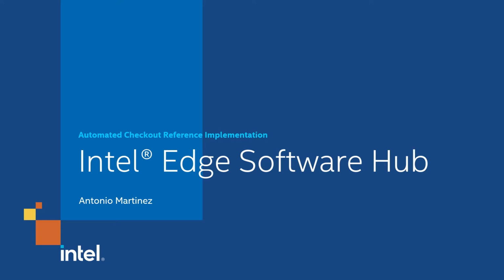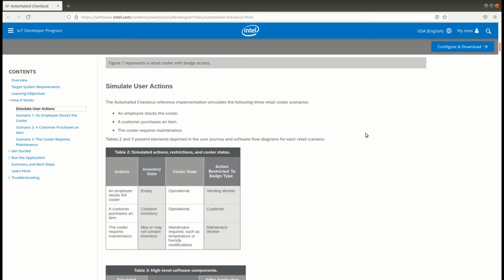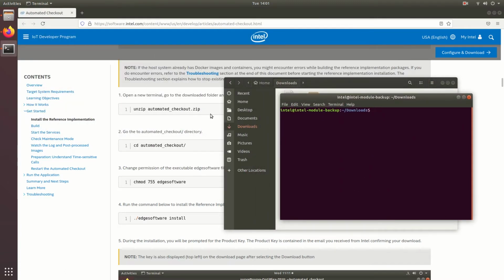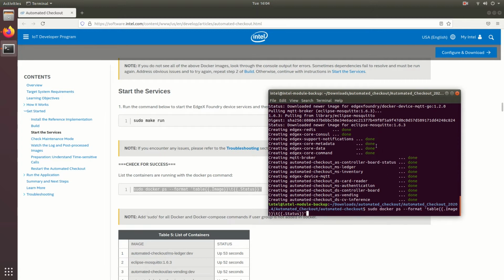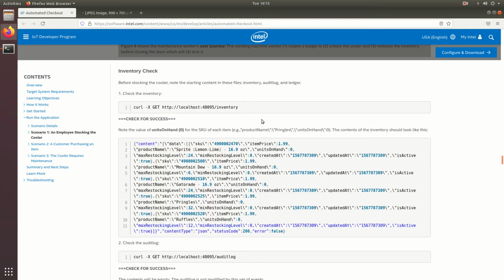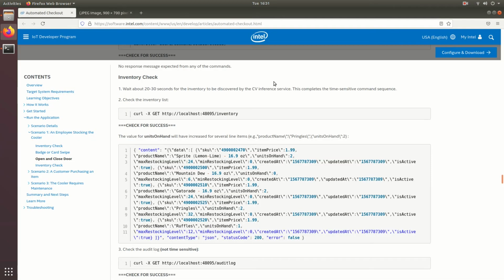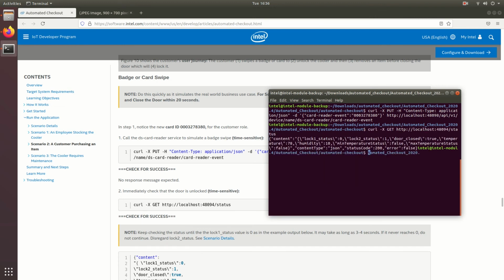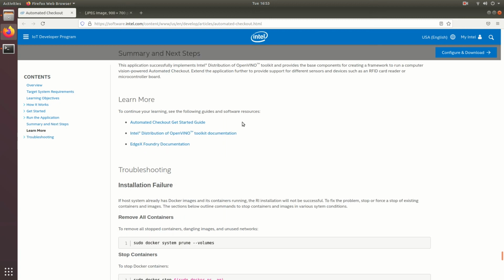Run the Application | Automated Checkout Part 3 | Intel Software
In this module, you will learn how to simulate different actions such as stocking the cooler with inventory and making a purchase as a customer using sensor fusion and computer vision in the Automated Checkout Reference Implementation.

Visit the Intel Edge Software hub for more use-case specific reference solutions and software offerings

For more trainings about Intel Edge Software Hub, please visit the training